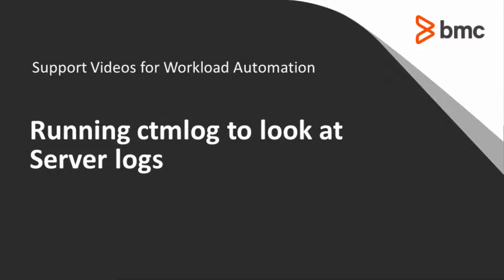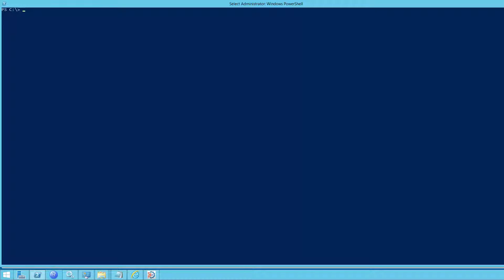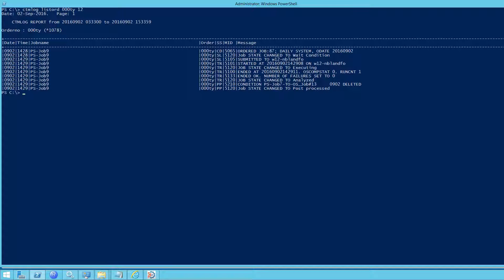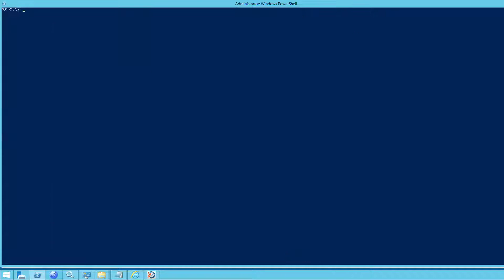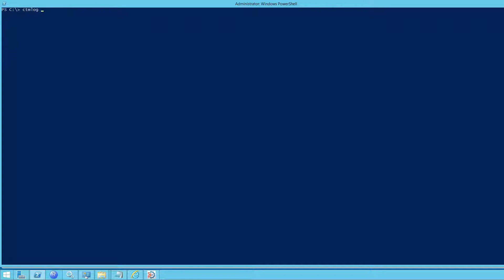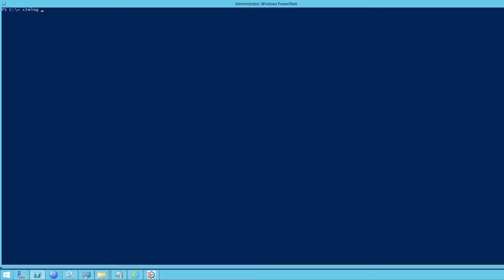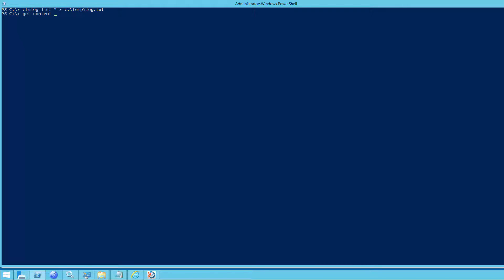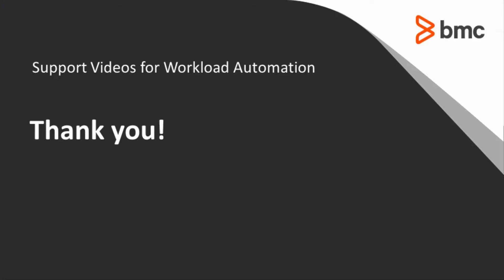How to use the ctmlog utility to view Control-M Server logs.